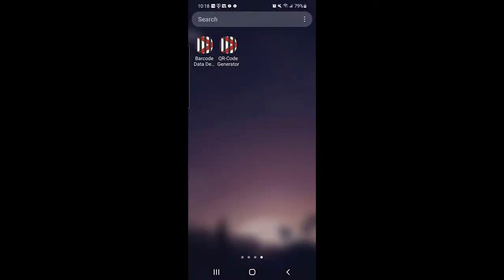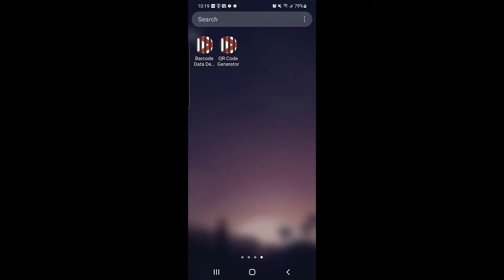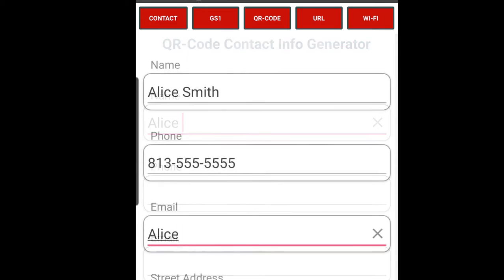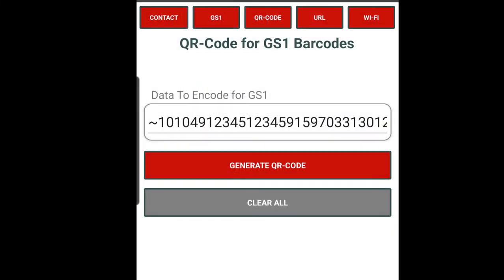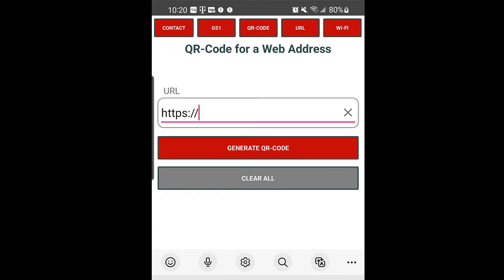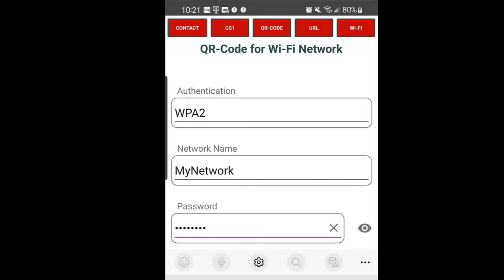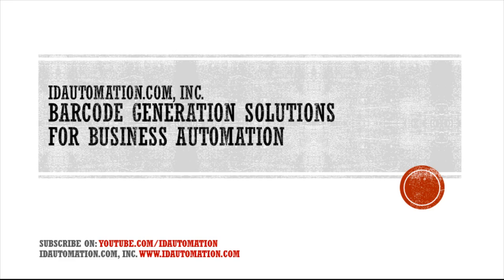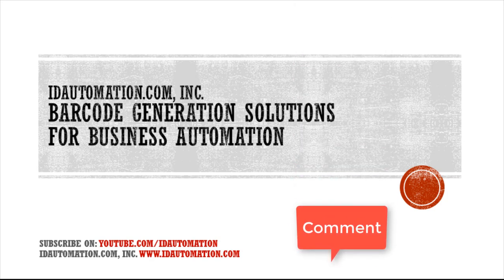How to Create Barcodes with QR-Code Generator App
Available for Android and iOS, this app is produces QR Code Contact , Wi-Fi, GS1, and URL barcodes.